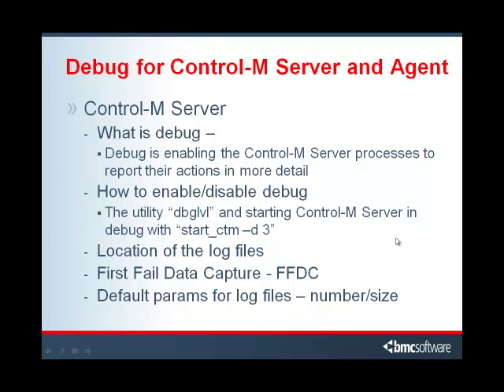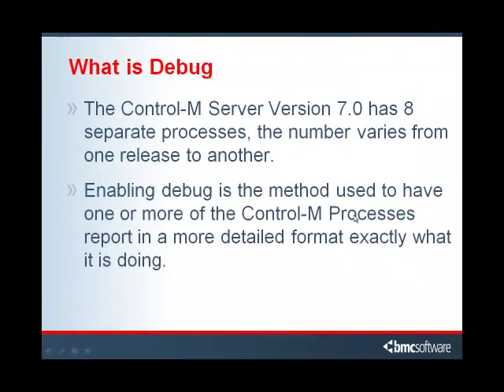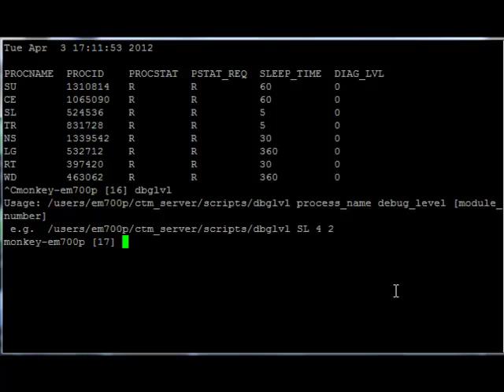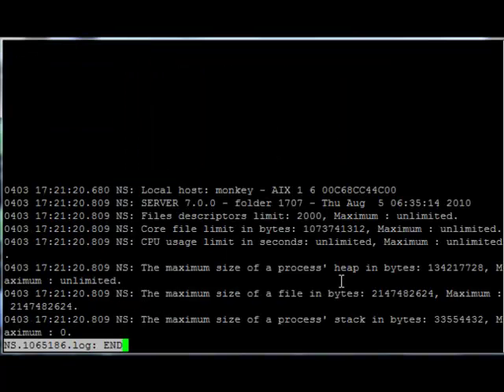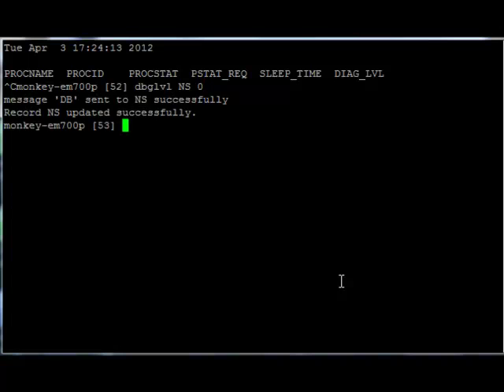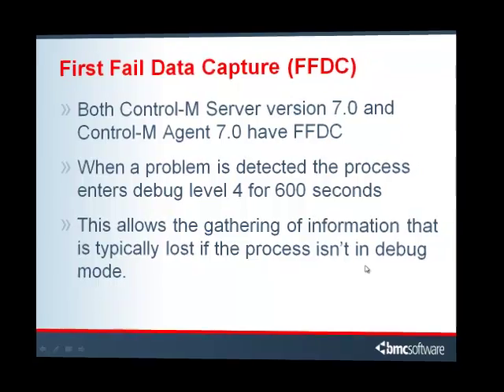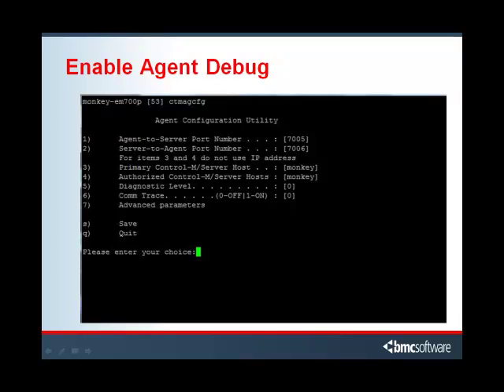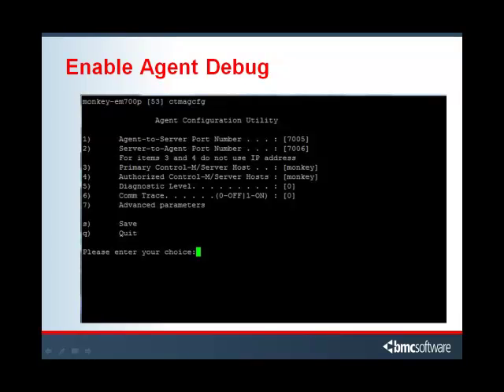Debugging Server and Agent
For the Control-M Server and Agent, how to enable debug, where the log files are, and what FFDC (First Fail Data Capture) is